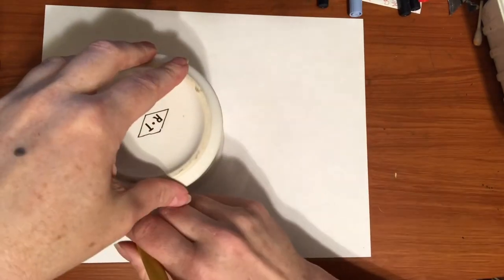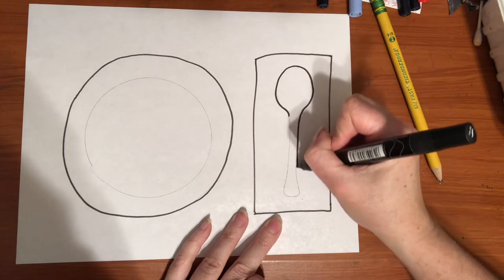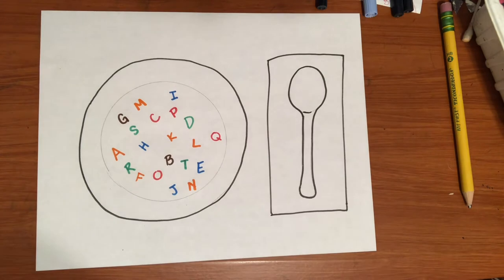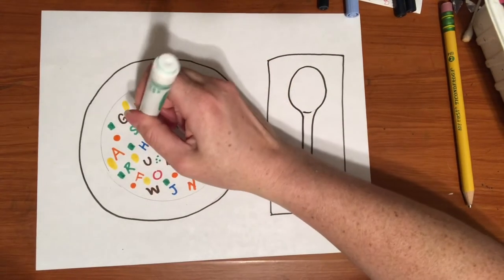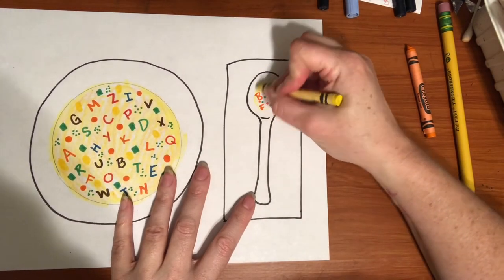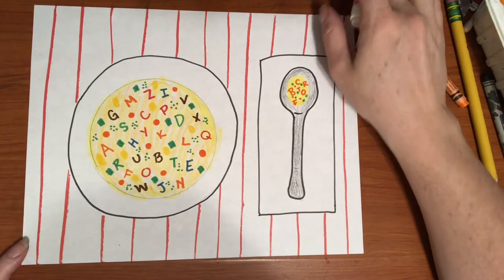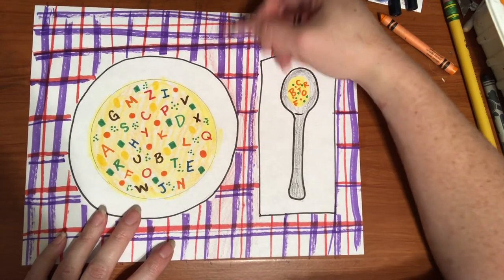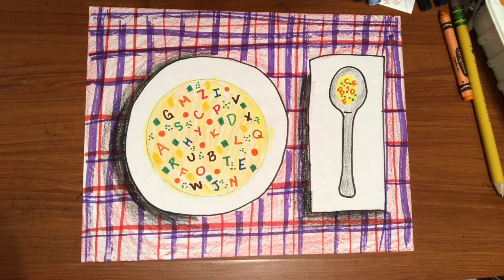Alphabet Soup Art